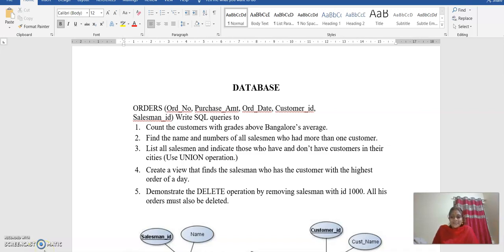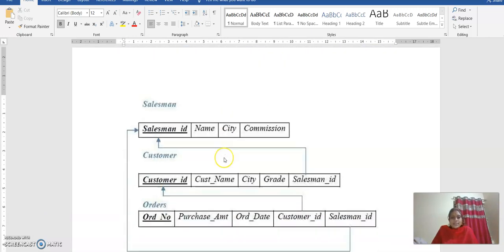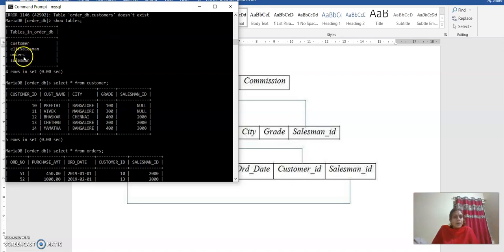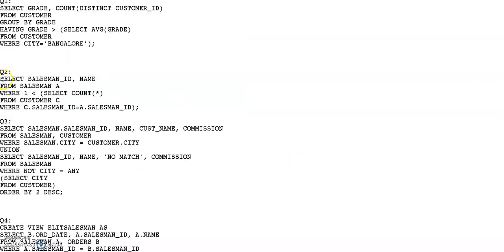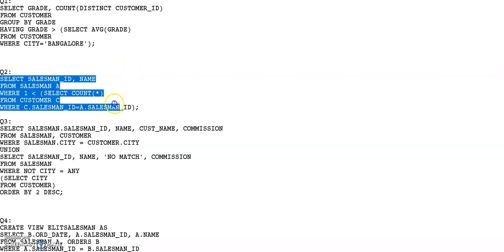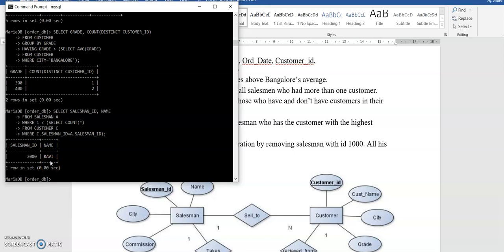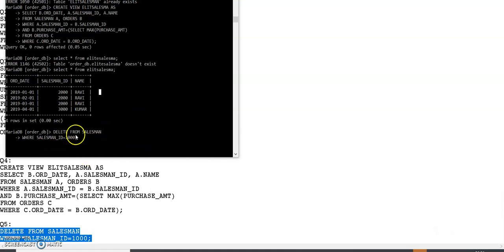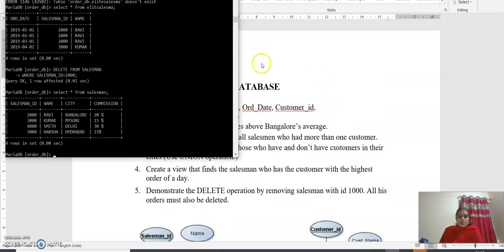Lecture video 18CS58 Order Database Demo P Devisivasankari